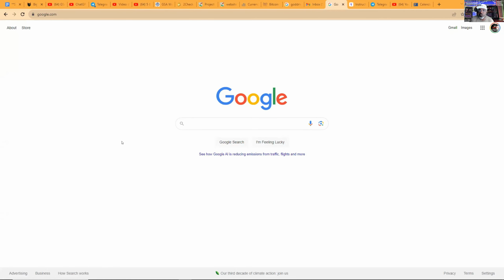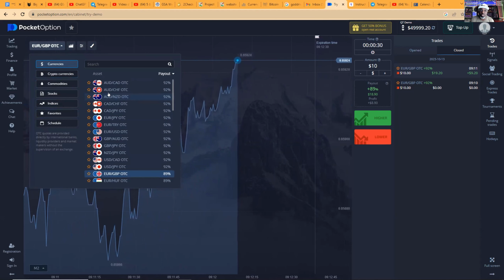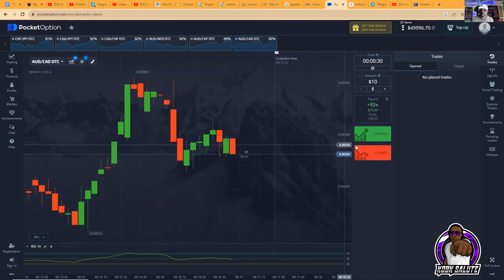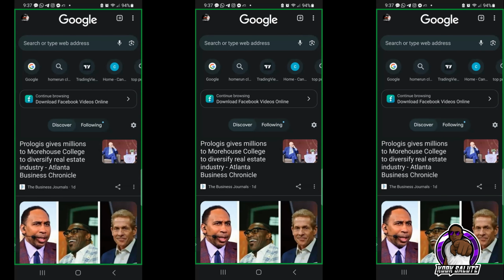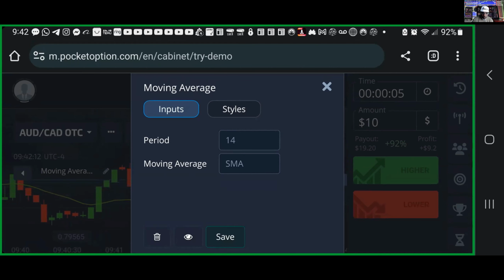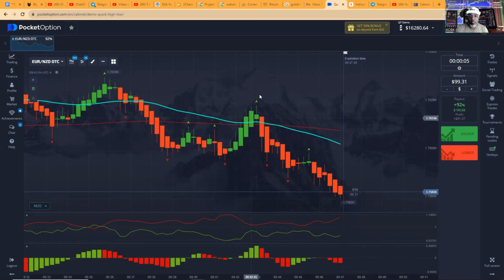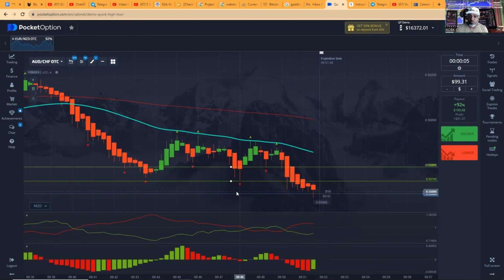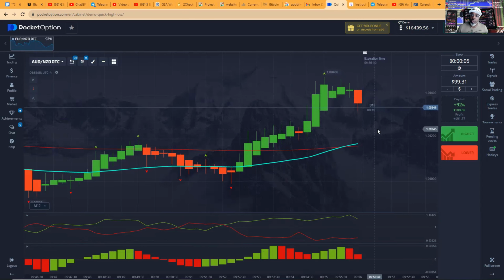HOW TO SETUP POCKET OPTIONS WITH FREE STRAT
🌟 Discover the World of Binary Options Trading with Pocket Options! 🚀

We cordially invite you to partake in an exciting and enlightening exploration of binary options trading. Prepare to embark on a journey that will equip you with the knowledge and skills to establish your trading platform on Pocket Options. But that's not all - we are proud to showcase an exclusive demonstration of one of our most esteemed trading strategies, designed to elevate your trading prowess to new heights.

📈 Get ready to unlock the strategies for trading success, acquire invaluable techniques, and observe your investments flourish with our expert guidance. Here is a glimpse of what you can anticipate:

🔹 **Pocket Options Account Setup:** We will meticulously guide you through the seamless process of establishing your Pocket Options trading account. In no time, you will possess all the requisite tools and resources for your trading endeavors.

🔹 **Revealing Trading Strategies:** Join us as we unveil one of our highly sought-after trading strategies. This presentation promises to deepen your comprehension of market dynamics, adept risk management, and the fine art of executing profitable trades.